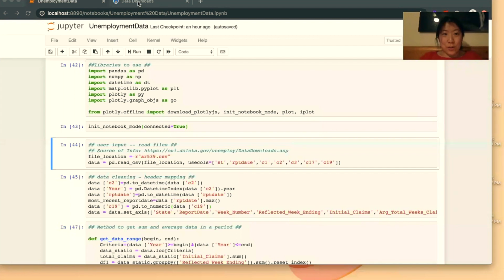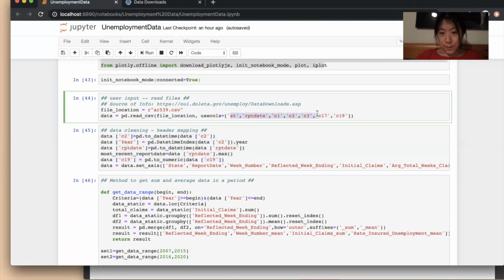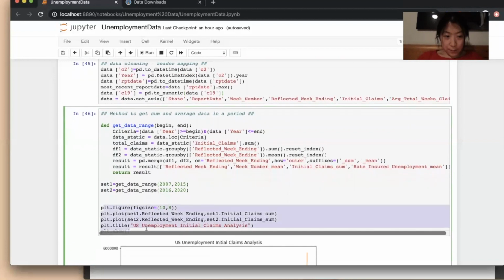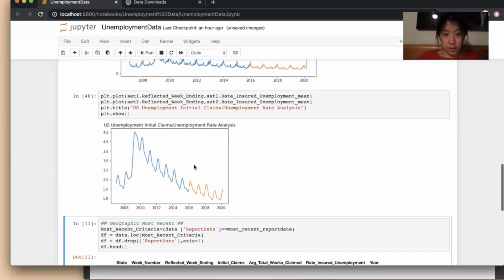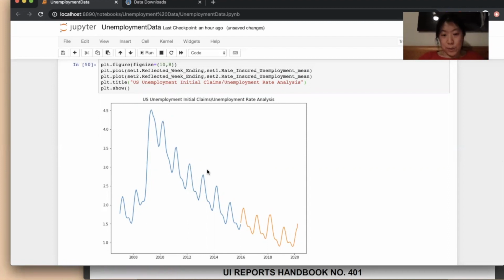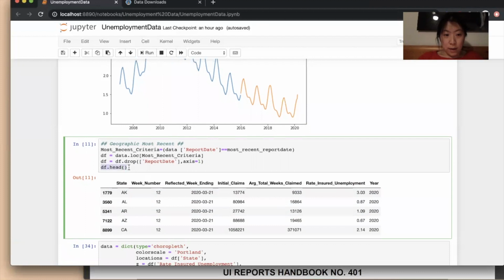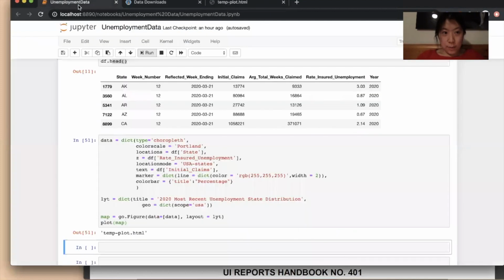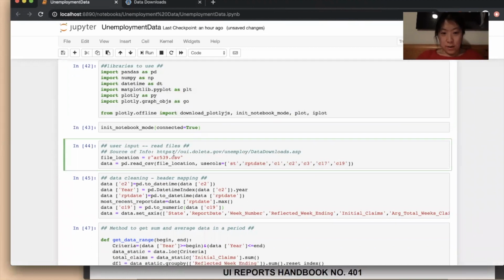2020 U.S. Unemployment Data Visualization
Data Source: U.S. Department of Labor